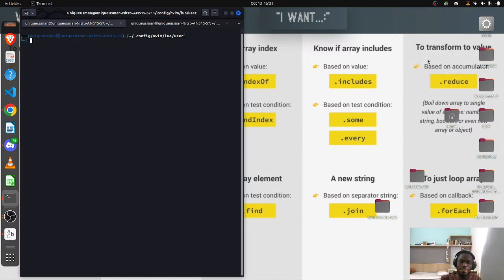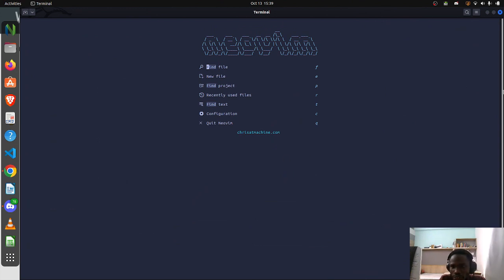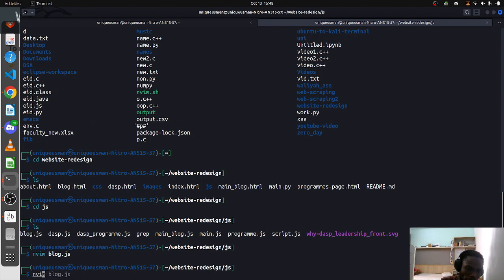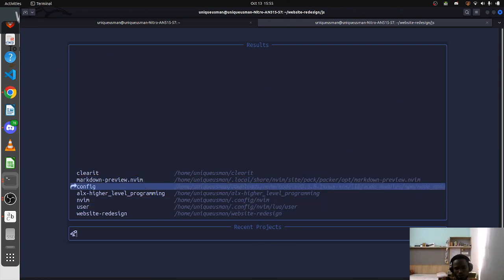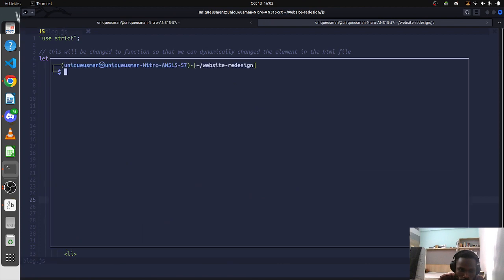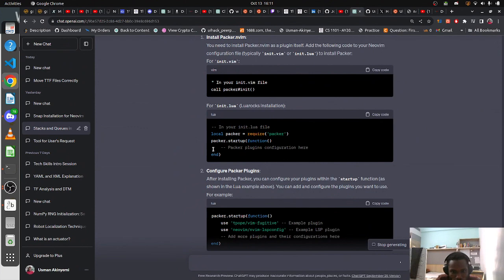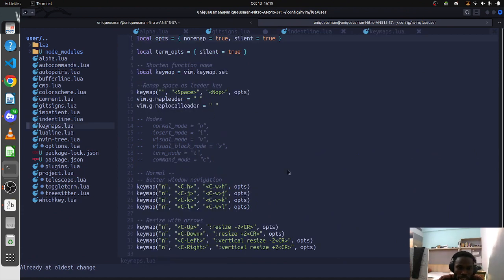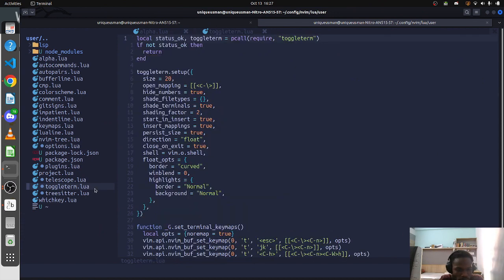No more VS Code. My Neovim configuration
Description:
Welcome to my Neovim configuration tour! In this video, I decide to finally join the Neovim gang after using Vi over a year. In this video I will show you the outcome.

🚀 Key Highlights:
- Why you should use Neovim
- What you can do with Neovim
- 📦 Package Management: Dive into the world of plugin management with Packer.nvim.